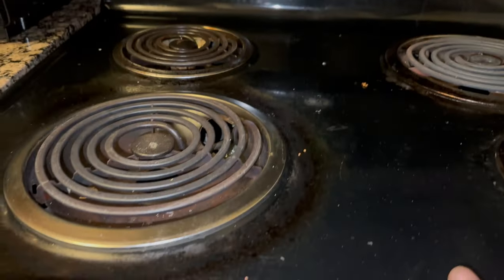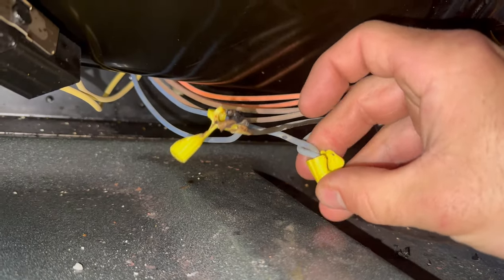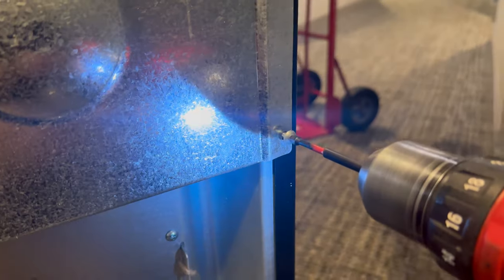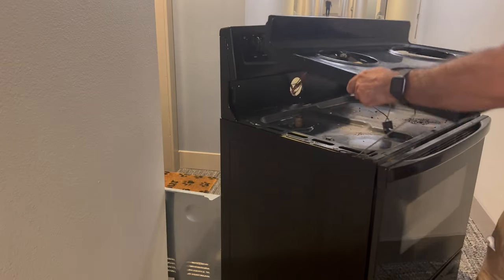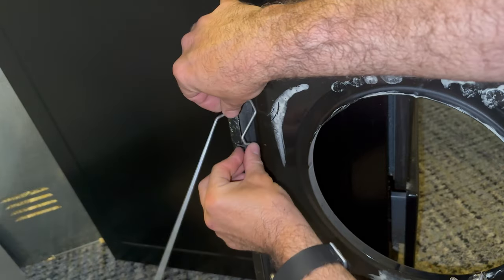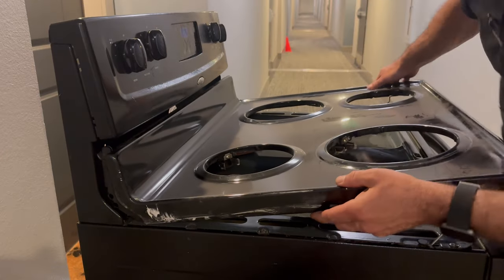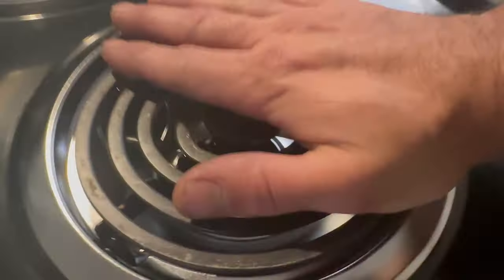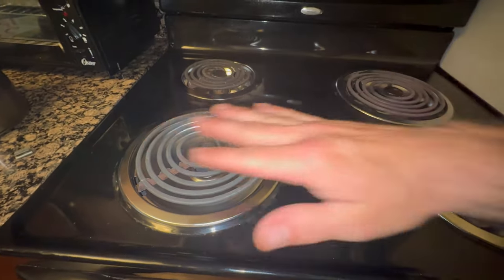Why you should use Ceramic Nuts to Repair Stovetop Wires